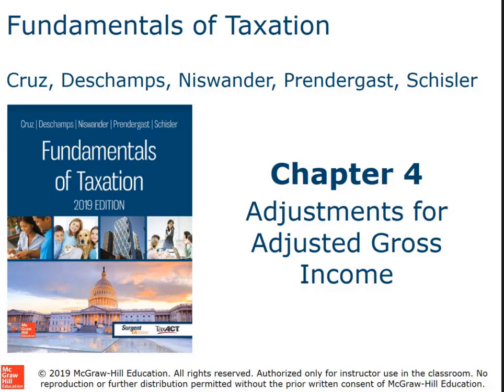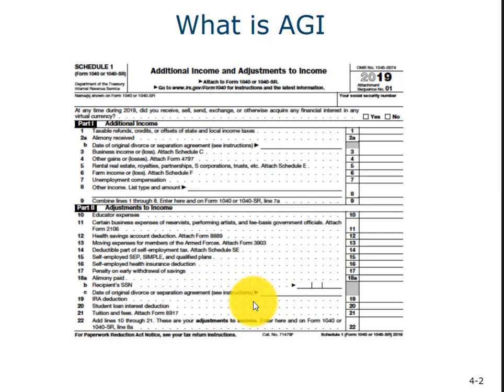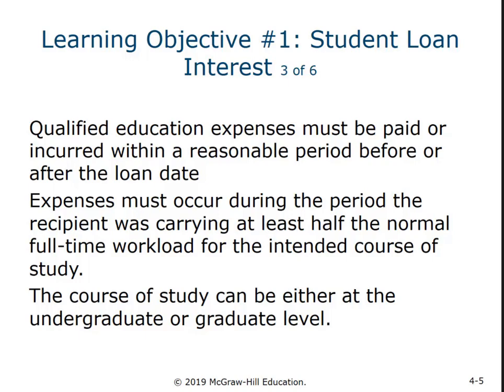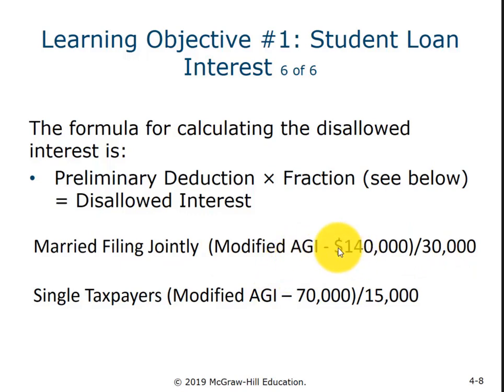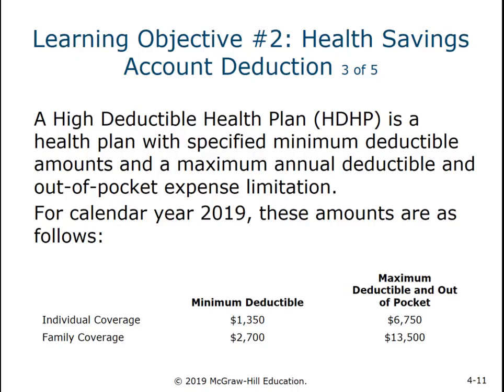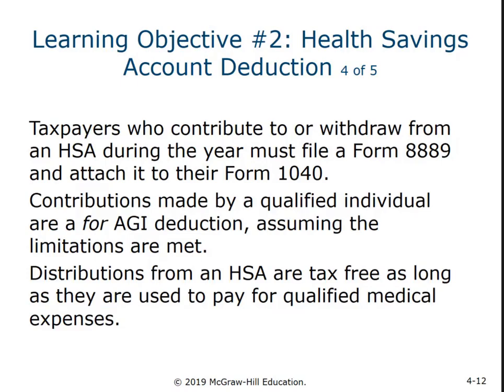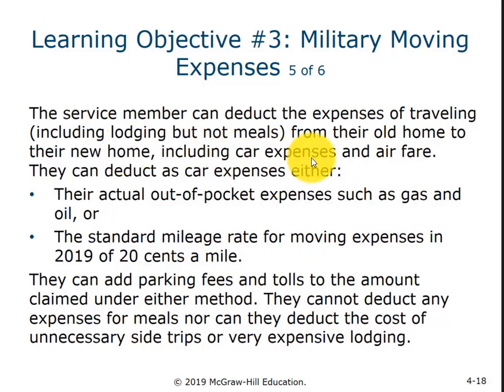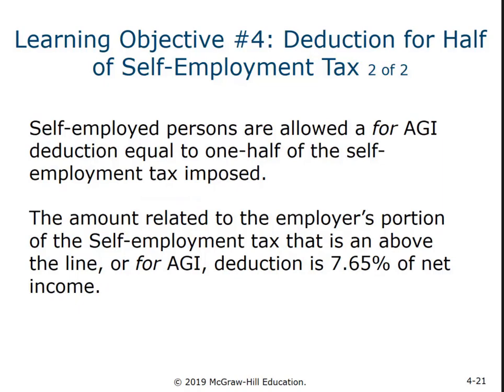New Chapter 4 part 1